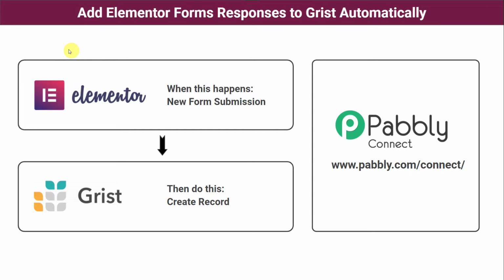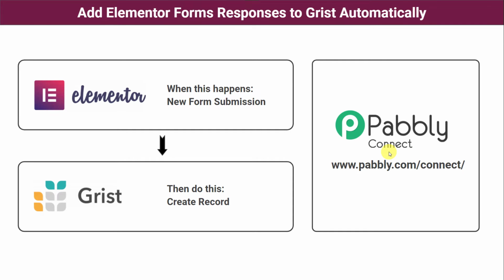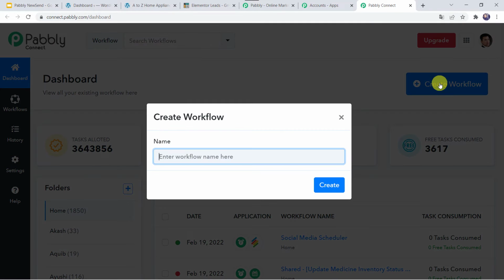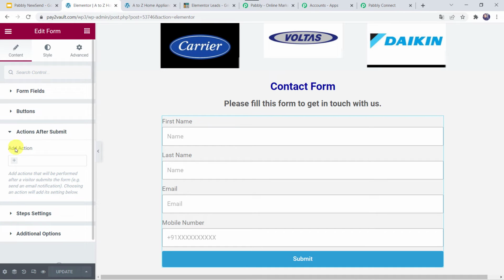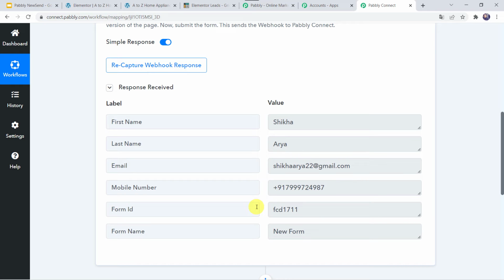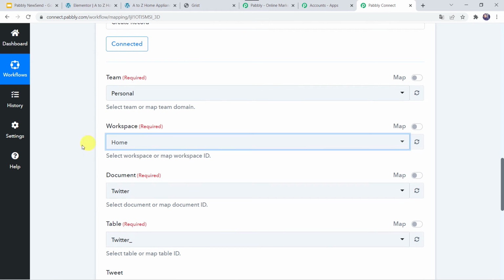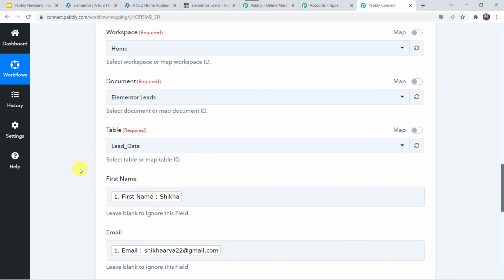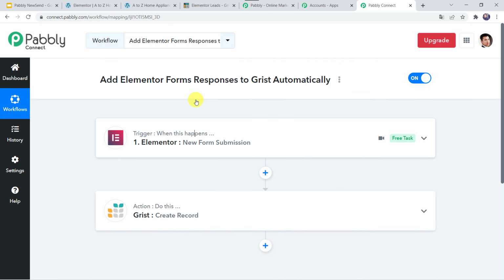Add Elementor Form Responses to Grist Automatically - Elementor Forms to Grist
In this video, we will learn Elementor Grist integration, where you can add Elementor Form responses to Grist automatically  with the help of Pabbly Connect.